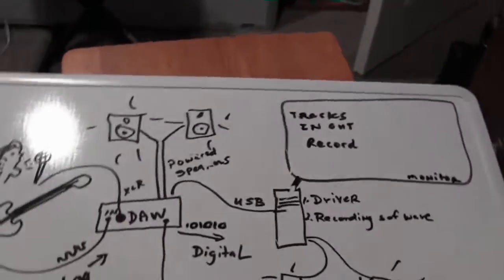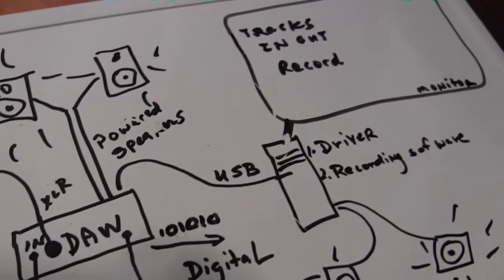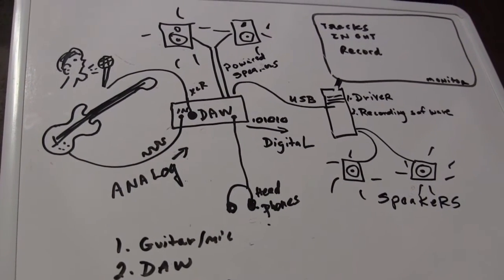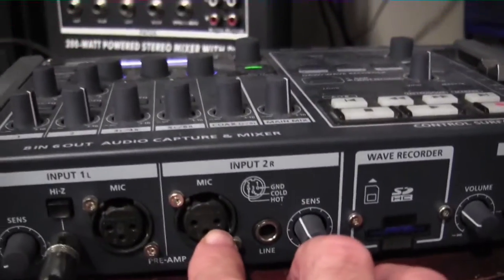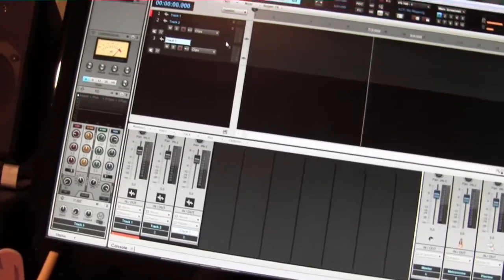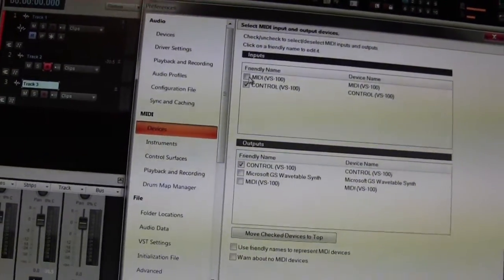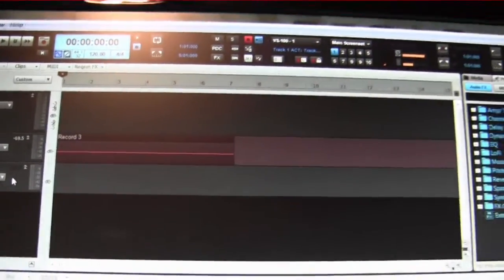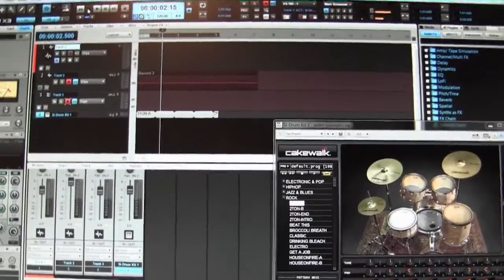Basic Recording Studio 101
How to set up a recording studio overview. This video trys to show you how and why it is important to record your thoughts and musical ideas and songs for archiving and learning purposes. This is not a advanced course but a simple nuts and bolts type course.